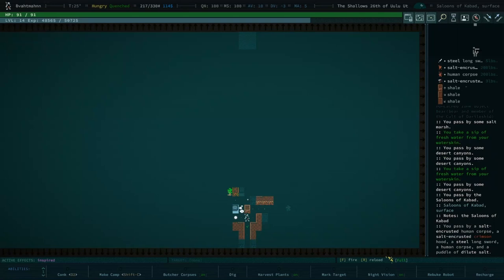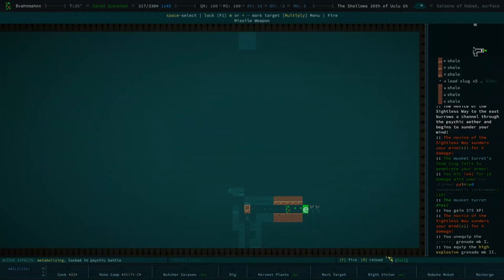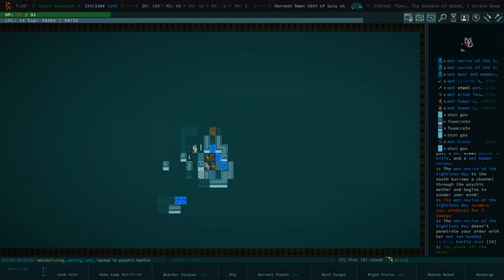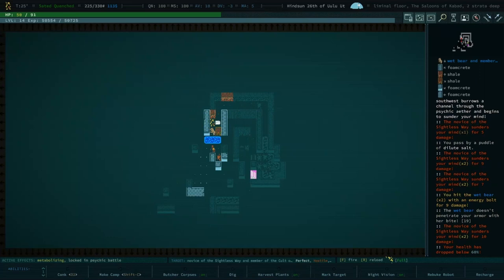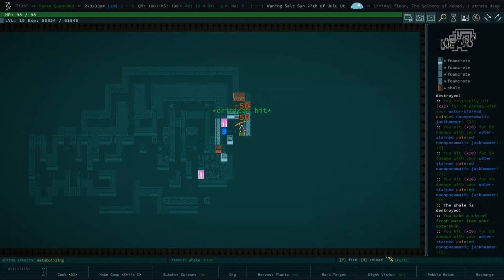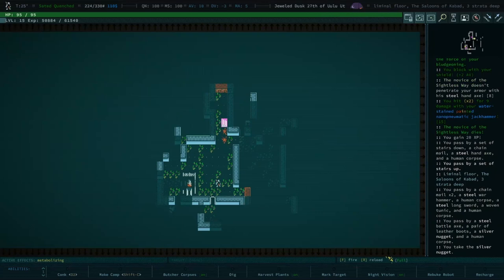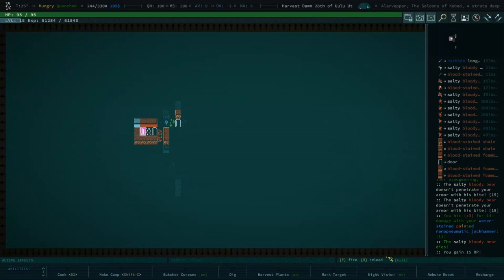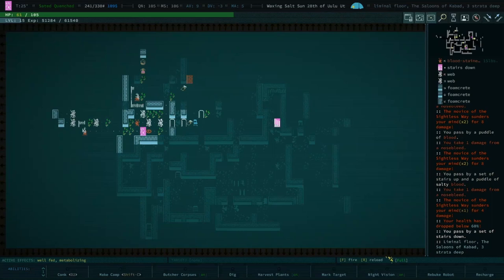The Item of Legend, Glazedecus - Qud Buds - Gaelen - 19